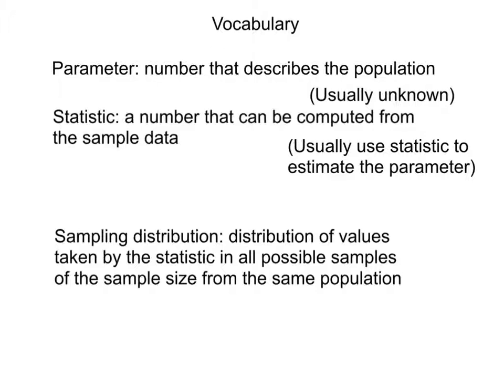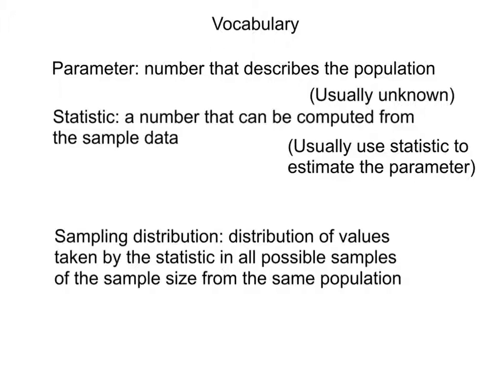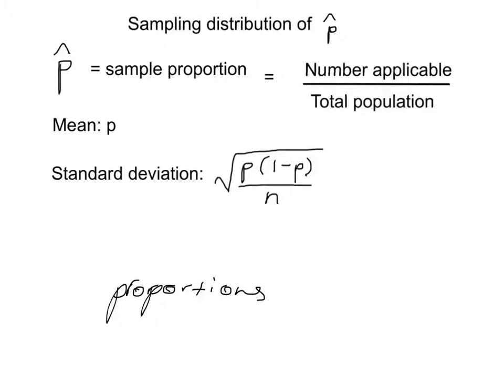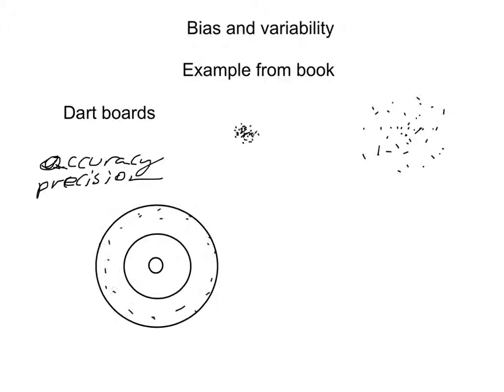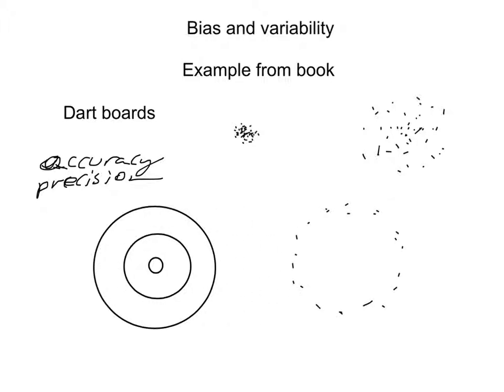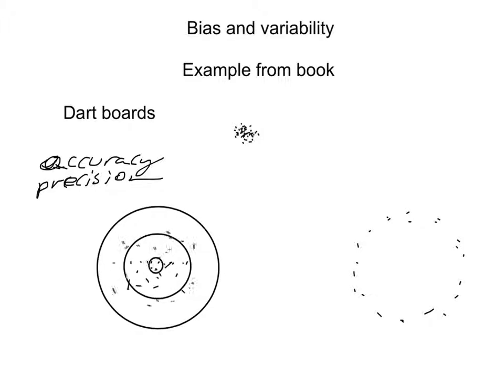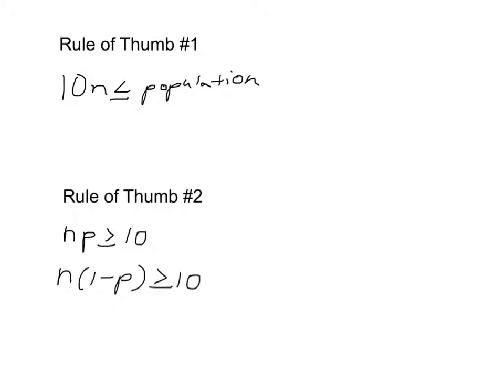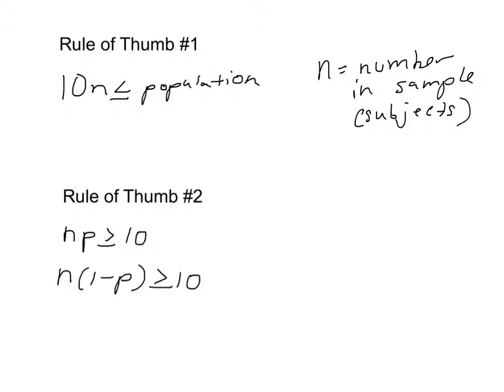Chapter 9 part 1